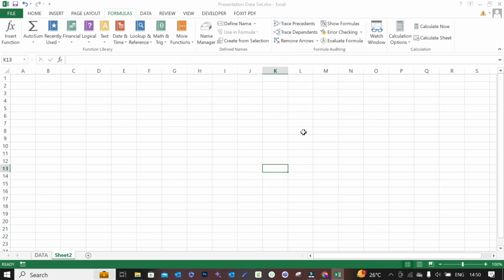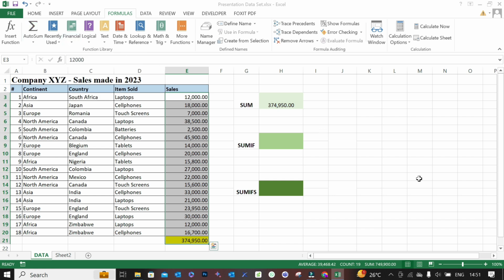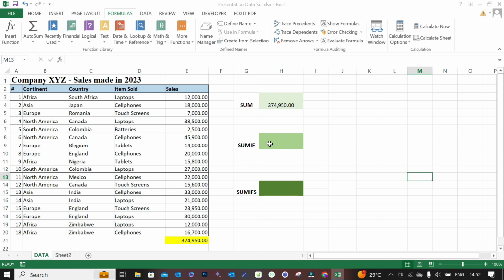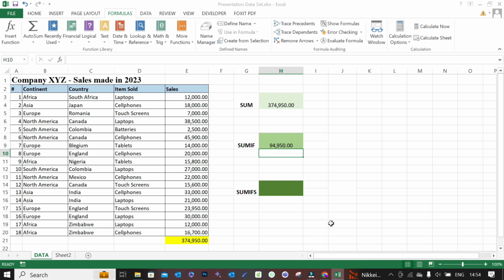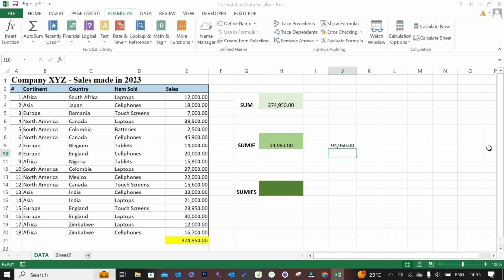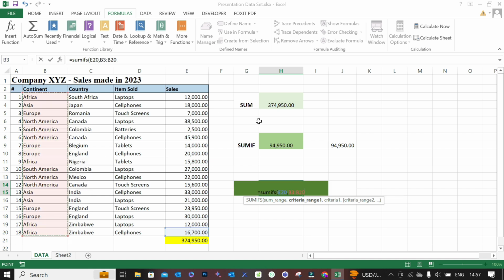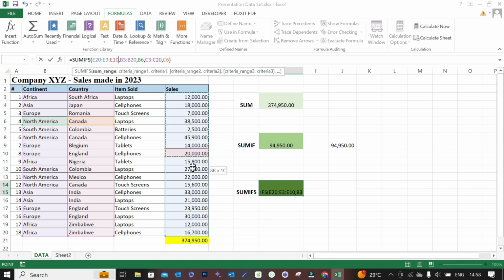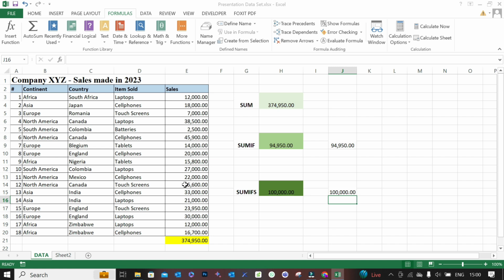Excel Made Easy - Sum, Sumif and Sumifs Functions in Microsoft Excel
In Excel, `SUM`, `SUMIF`, and `SUMIFS` are functions used to perform summation operations based on different criteria:

### SUM Function

The SUM function is used to calculate the total of a range of numbers. It adds all the numbers within the specified range or set of values. This function is fundamental in spreadsheet software and helps in performing quick arithmetic operations on data sets.

### SUMIF Function

The SUMIF function adds the values in a range that meet a specific condition or criteria. It combines the functionalities of the SUM function and a conditional check. The function evaluates each value in the specified range and includes it in the sum only if it satisfies the given condition. This is useful for summing data based on specific criteria.

### SUMIFS Function

The SUMIFS function extends the functionality of SUMIF by allowing multiple criteria. It adds the values in a range based on multiple conditions. Each condition is applied to a corresponding range, and only those values that meet all the specified conditions are included in the sum. This function is beneficial for more complex data analysis where multiple conditions need to be considered simultaneously.